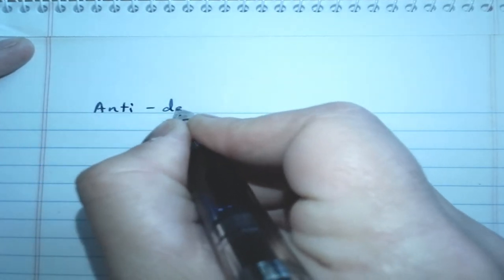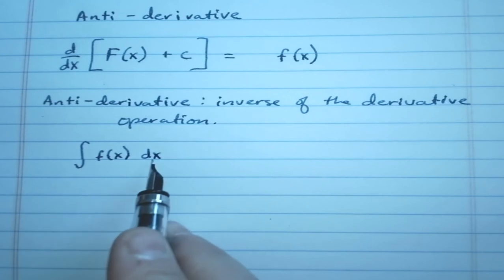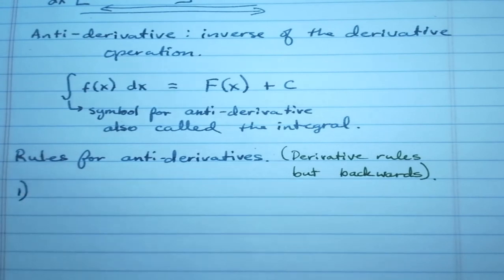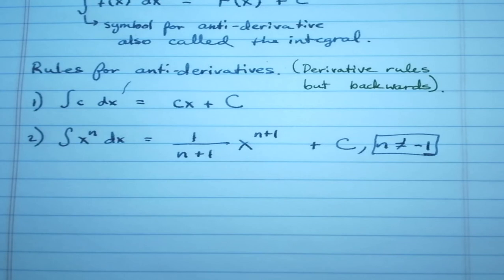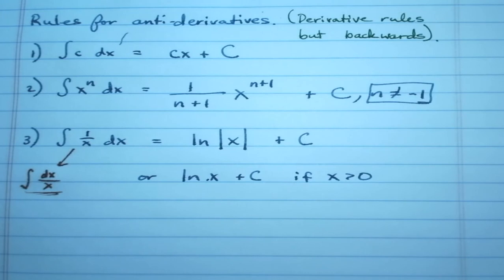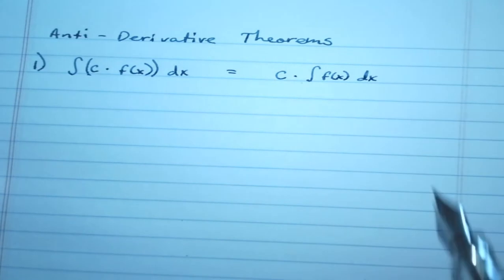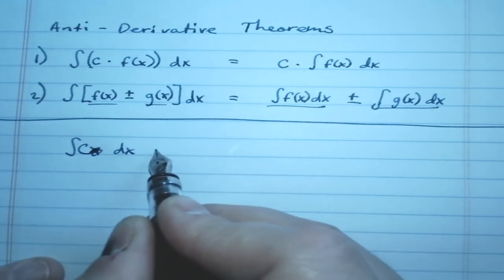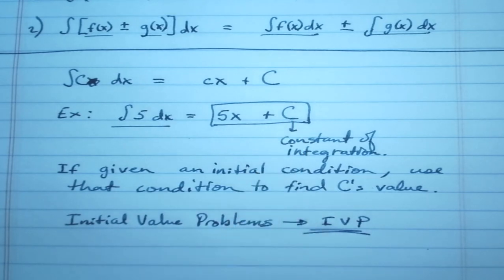Calculus - How to find Anti Derivatives (indefinite integrals): Theory and basics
Here we go into what is an anti-derivative, later called an indefinite integral.  The theory and practice behind finding some basic anti-derivatives.  Don't forget to always add +C at the end.  Hope it helps!!